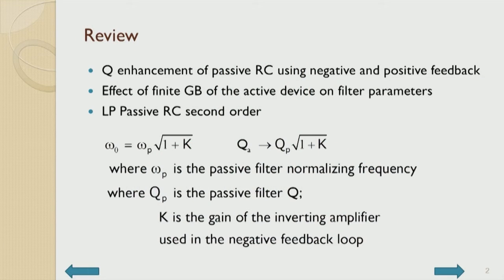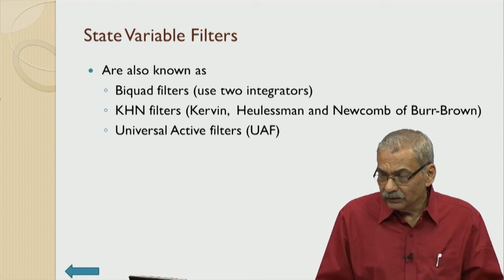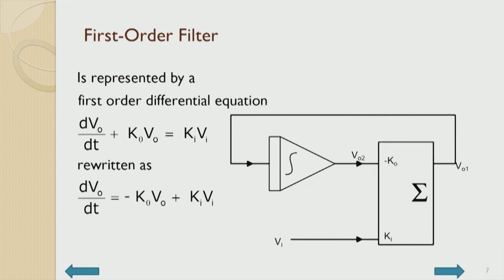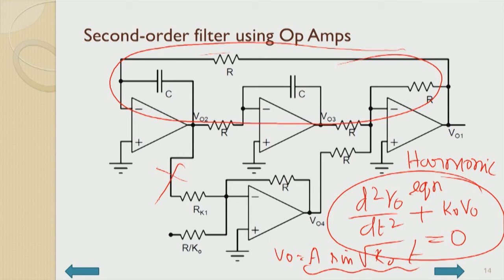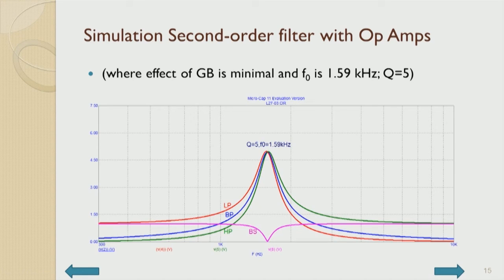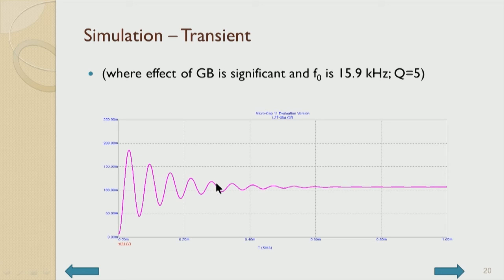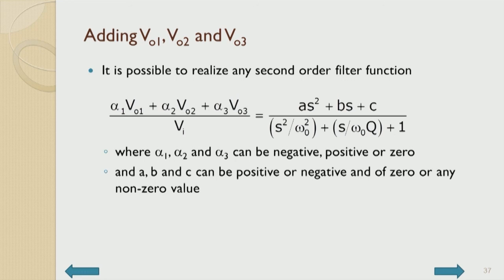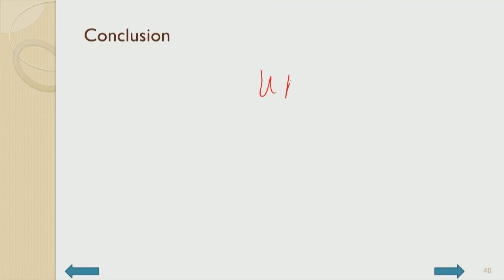State Space Filters